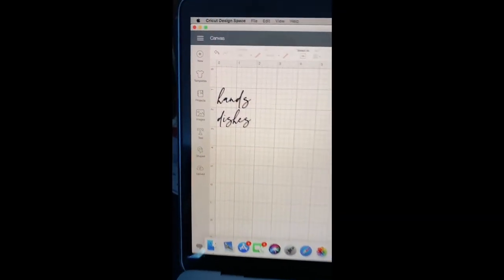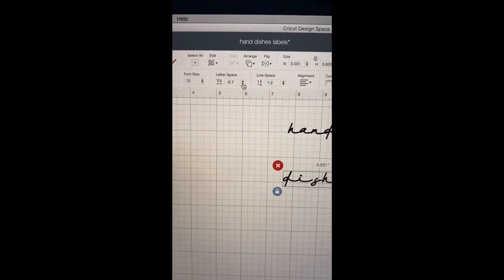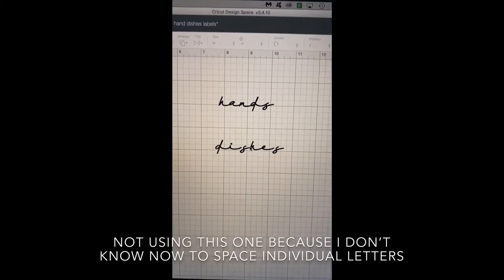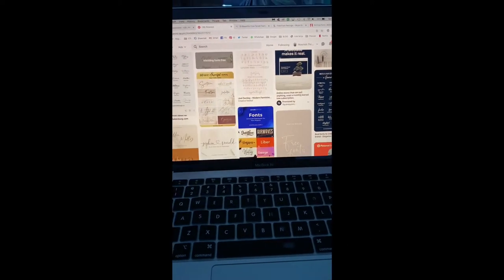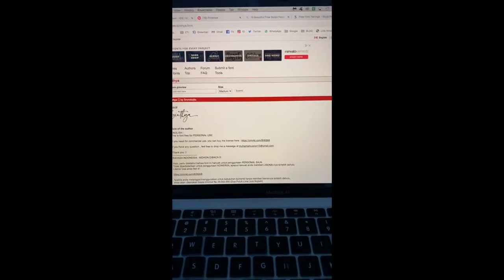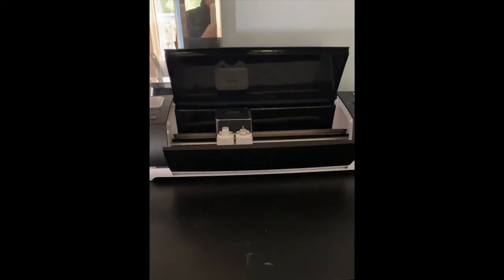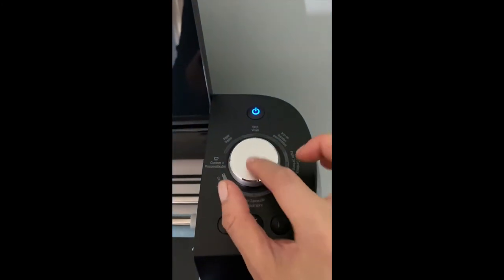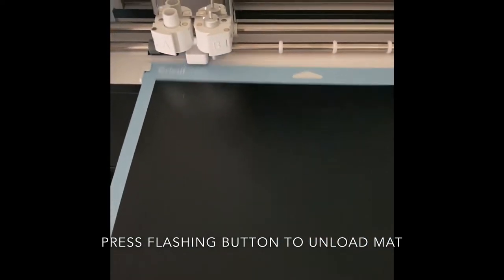DIY Cricut Soap Dispenser Labels PLUS TIPS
Make your own Soap Dispenser Labels PLUS tons of tips!